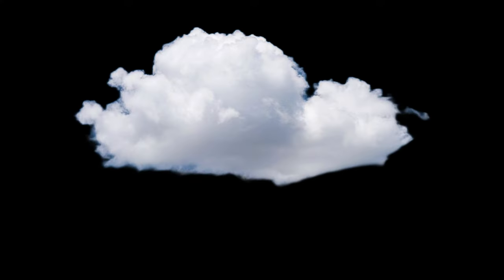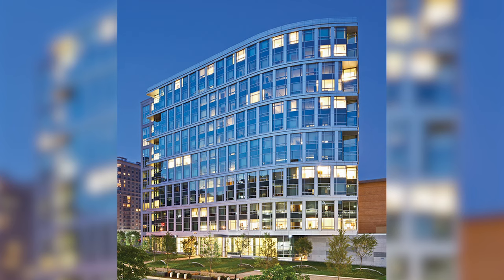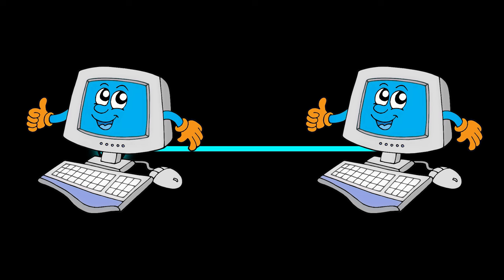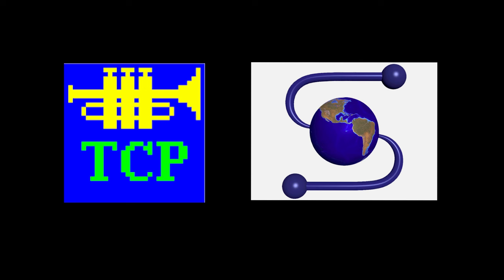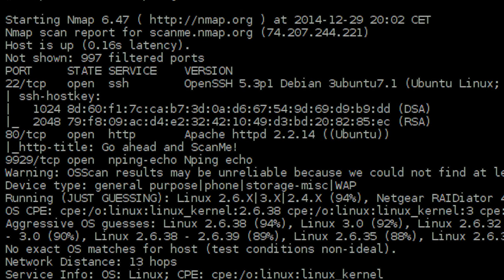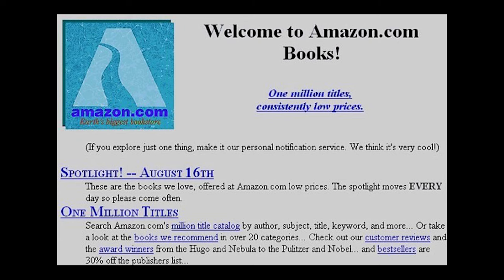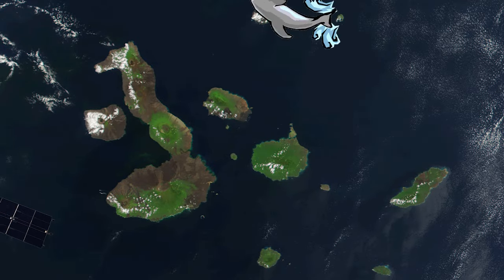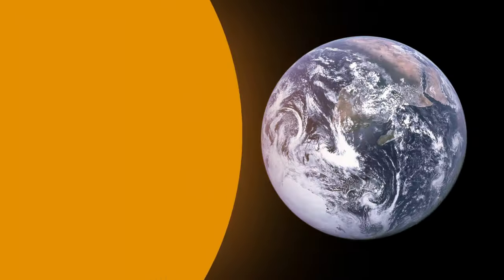The Entire History of the Cloud I Guess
This is all based on a hastily-researched script, completed over a few sweaty days. Don't substitute any of this for real knowledge. Read a book instead, please.

Sooooo... this is the entire history of the cloud... I guess.